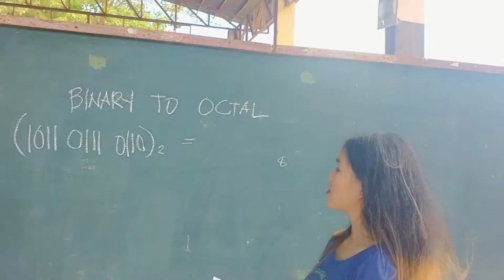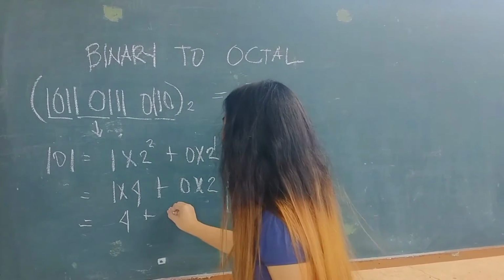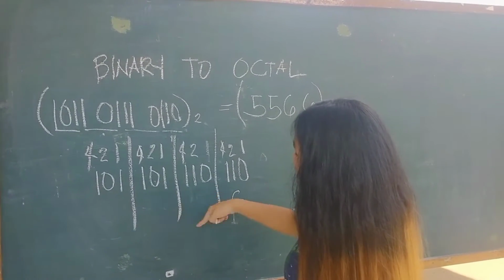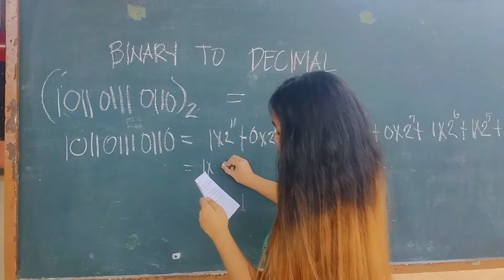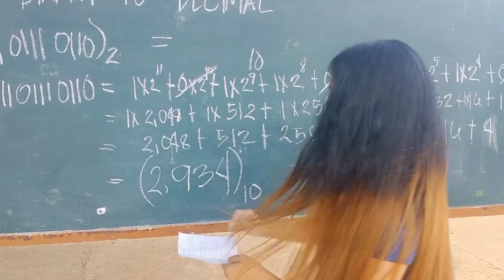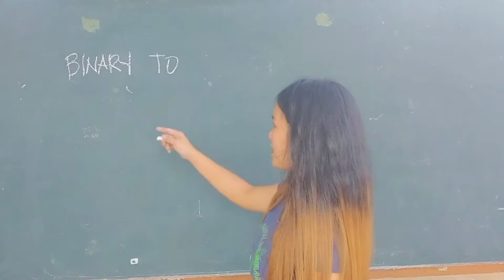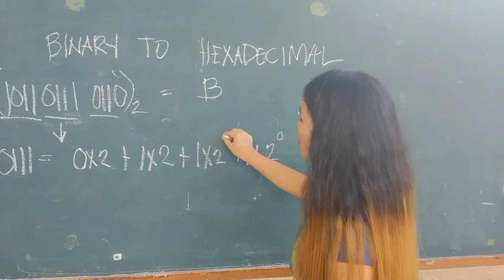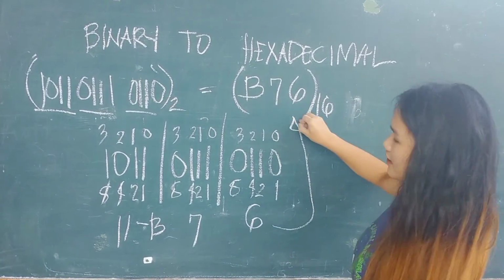BINARY TO OCTAL, DECIMAL, AND HEXADECIMAL